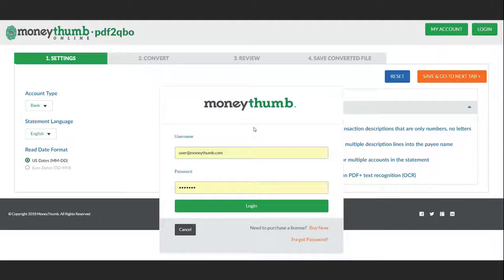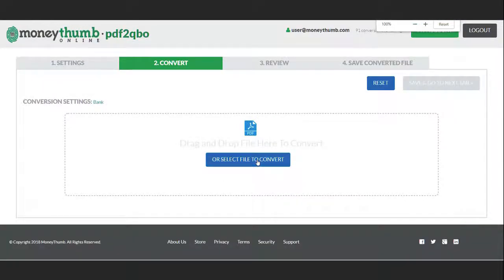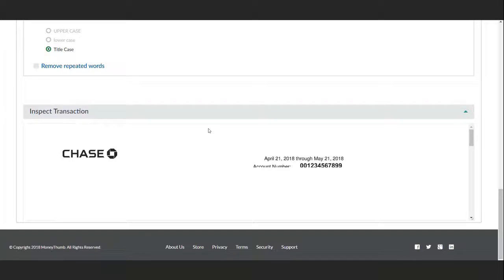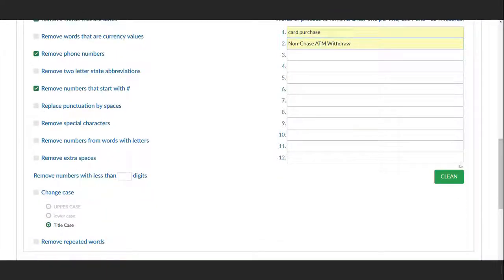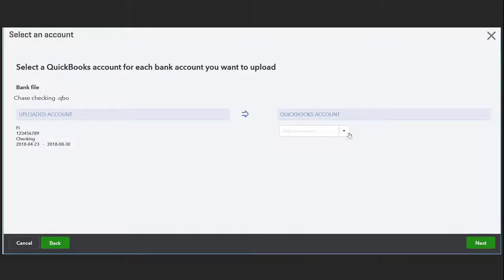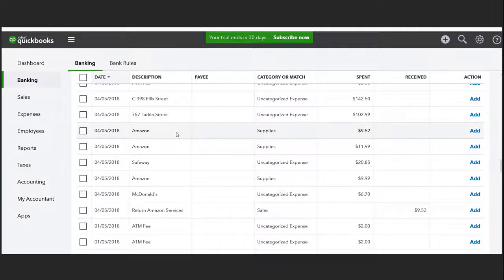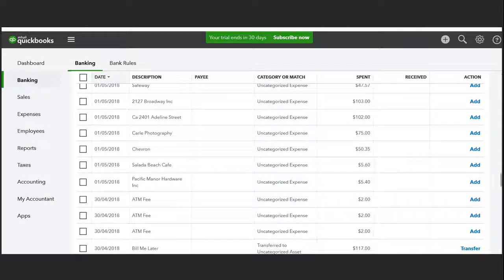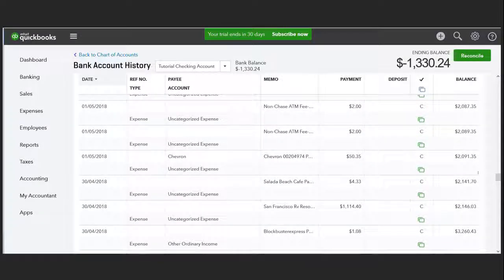MoneyThumb Online • pdf2qbo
Tutorial using MoneyThumb Online  • pdf2qbo   to convert PDF bank statements for import into QuickBooks